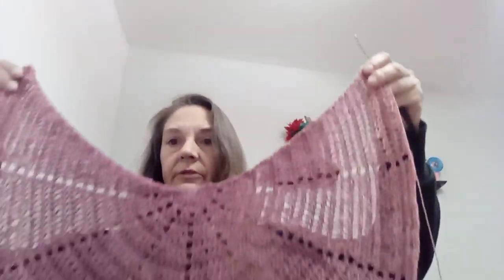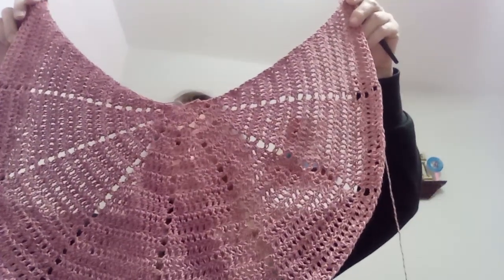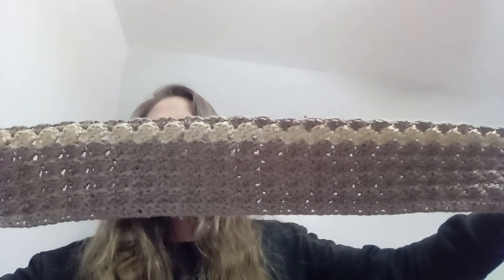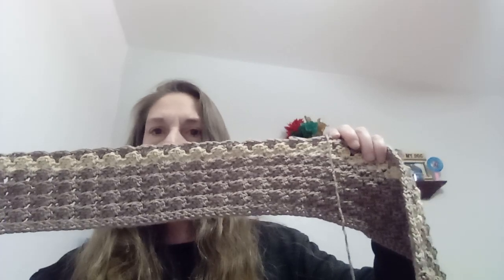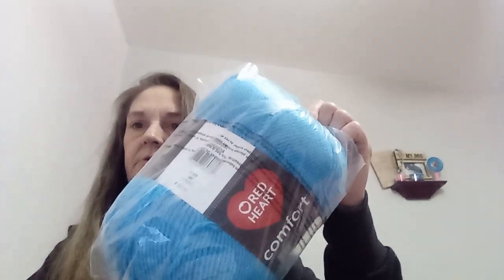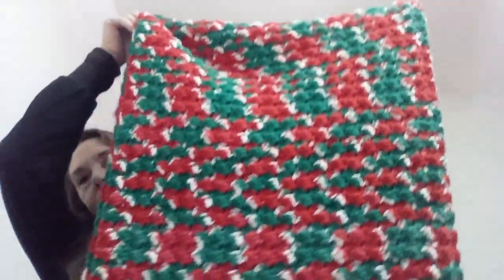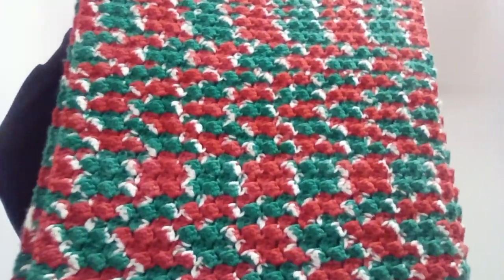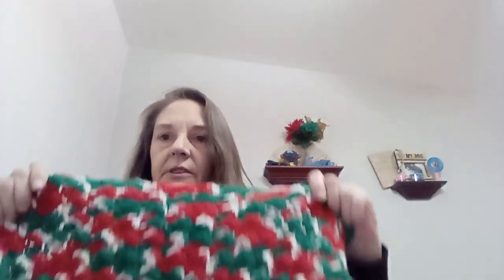IT'S FRIDAY LETS WRAP UP THE WEEK AND MORNING COFFEE ☕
In this video I show you a few projects in the works and a couple completed projects. Talk about some future projects and just chit chat. I hope you all have a safe and wonderful weekend. Much love to you all.